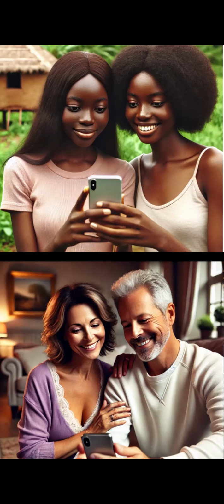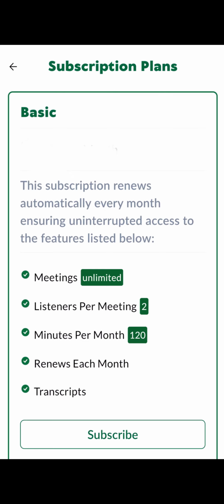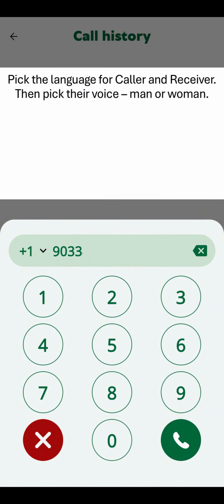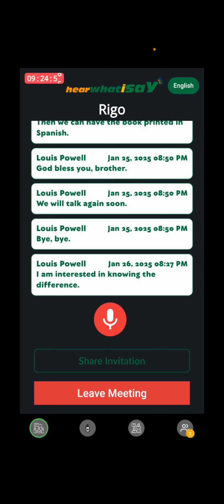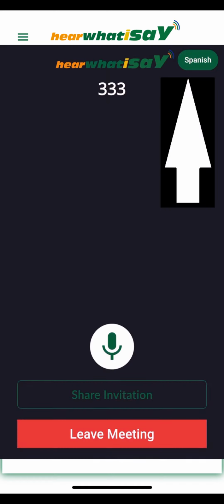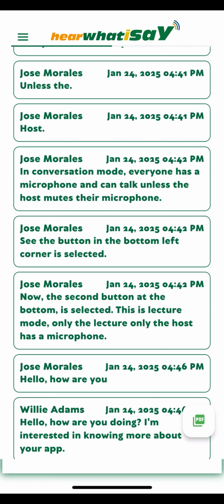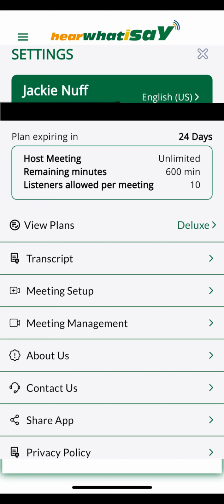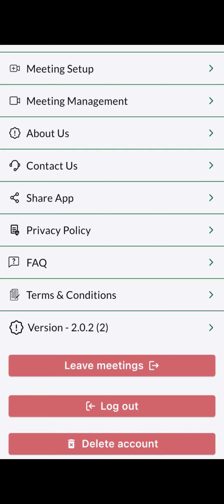The hearwhatisay Translation App with Make a Call Tutorial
The hearwhatisay translation app revolutionizes the way we communicate across languages. Whether you're placing a call to someone who speaks a different language or participating in a multilingual meeting, the app instantly translates every word—so you always hear in your own language. Best of all, the person you're calling doesn't need to have the app installed. It’s seamless, immediate, and incredibly user-friendly.

When you make a phone call through the app, your conversation is translated in real time, and a downloadable PDF transcript is available after the call. This feature alone is a major breakthrough in global communication.

The app also lets you create or join meetings where participants speak different languages. Each person hears the conversation in their own language—eliminating the need for expensive interpreters. Afterward, you can access a transcript of the meeting in multiple languages.

Joining a meeting is simple: just scan a QR code or enter a meeting code. You can choose to share personal details and upload photos—or stay anonymous if you prefer. Whether you're leading a team or attending a discussion, the app gives you powerful tools to connect meaningfully with others.

The hearwhatisay translation app is especially helpful for church services and gatherings with multilingual audiences. Anyone in the meeting can use their phones to listen and speak, and all attendees will hear the message in their own language—instantly and clearly.

Use the app to connect with new people who speak different languages. Discover their backgrounds, build new friendships, schedule meetings, and expand your social circle with ease. Instant translation makes communication simple and natural.

Download HearWhatISay today and experience real-time language translation that is fast, intuitive, and effortless. Speak freely. Hear clearly. Connect globally.